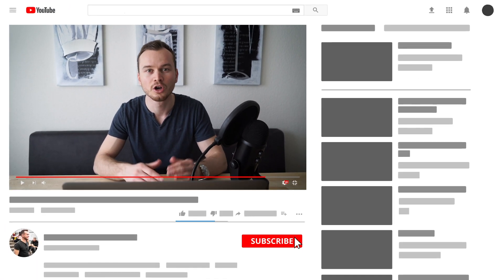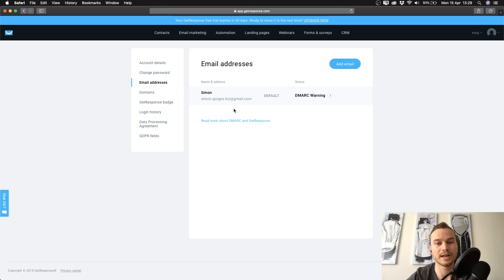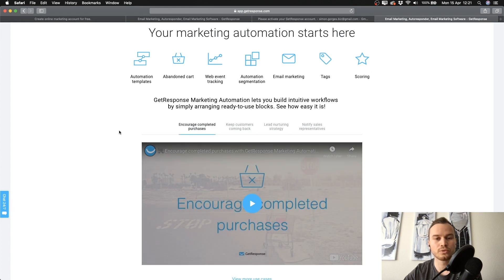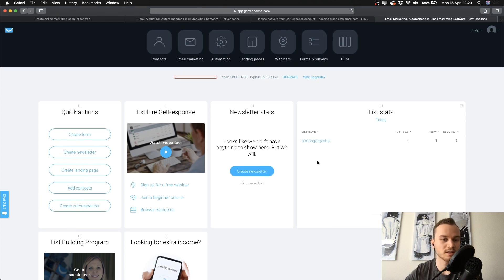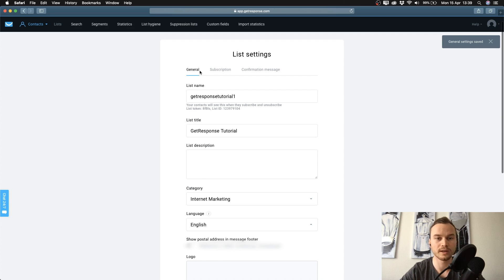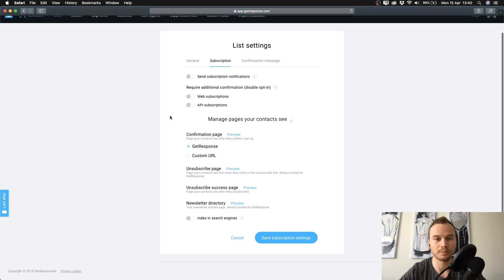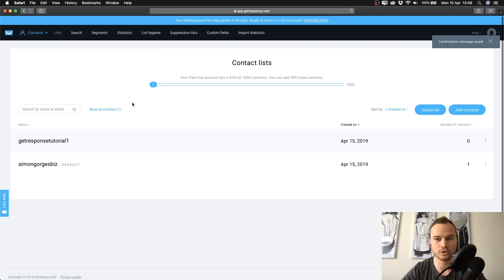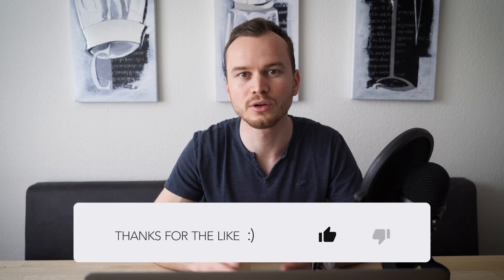How To Start An Email List In GetResponse [Email Marketing Ep.3]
In this third episode of my email marketing series you’ll learn how to start an email list in the email marketing software getresponse.

About this video: How to Start An Email List 2019

In this video you’ll learn exactly how to start an email list using the email marketing software getresponse. Finally I’ll show you how to start an email list!